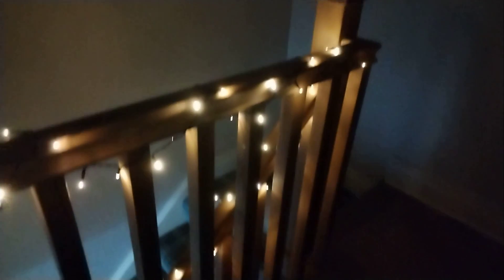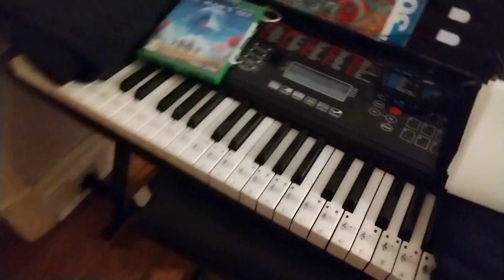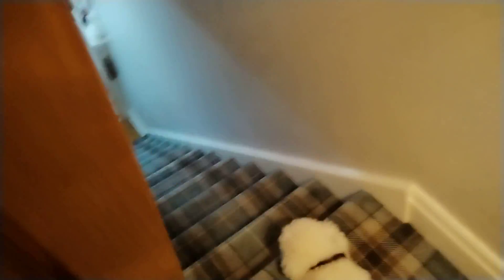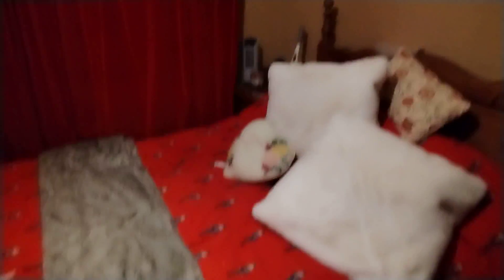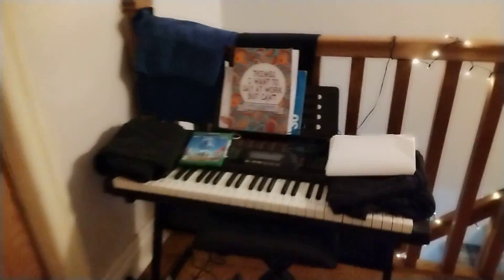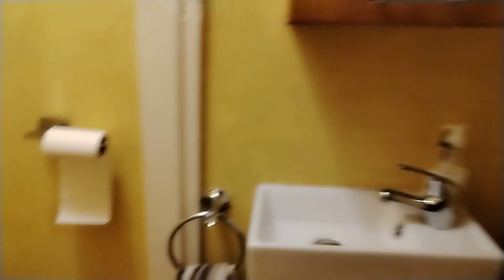120k house tour 🏡